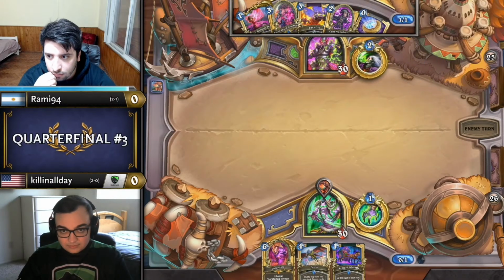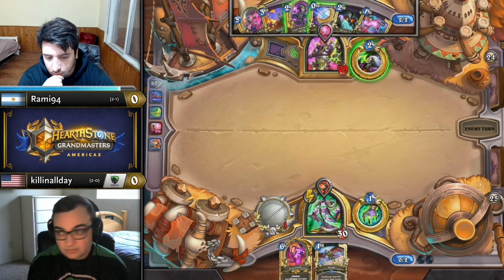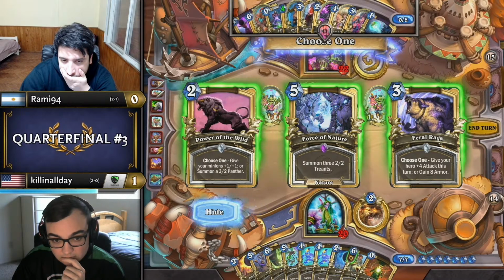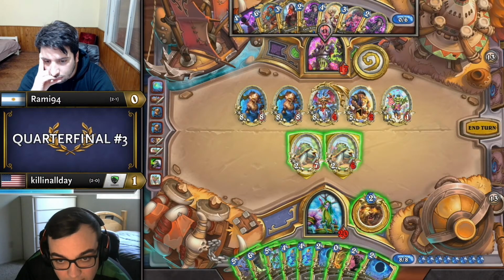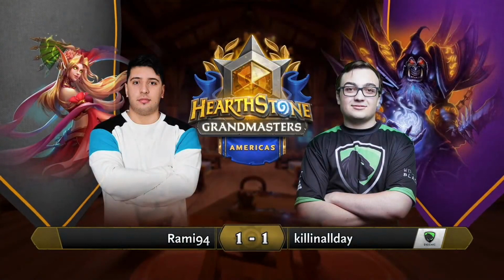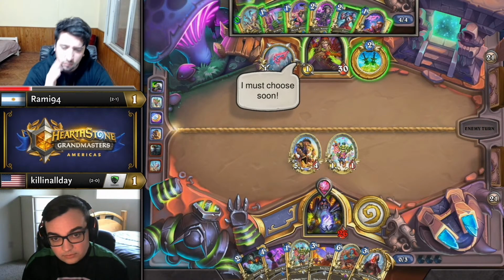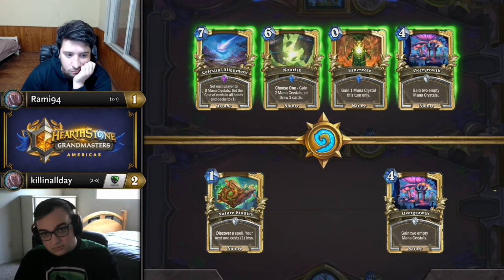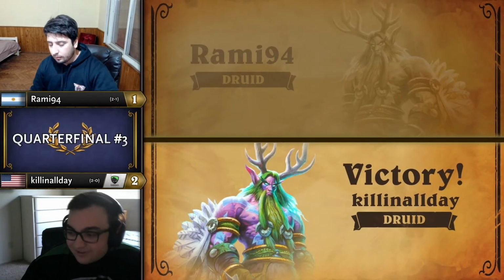Rami94 vs killinallday | 2021 Hearthstone Grandmasters Americas | Top 8 | Season 2 | Week 7